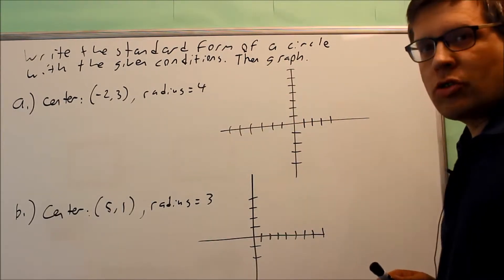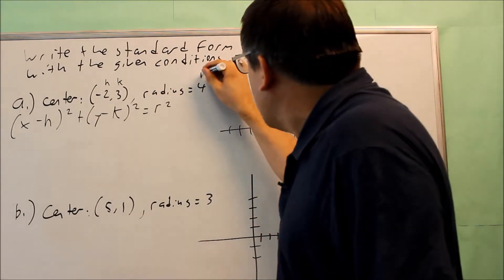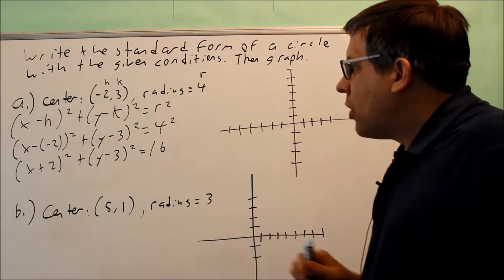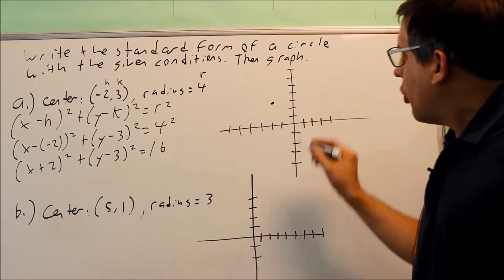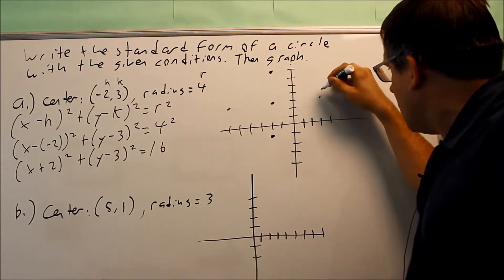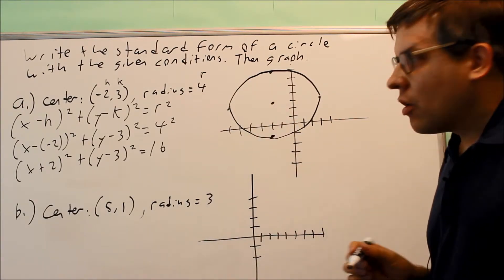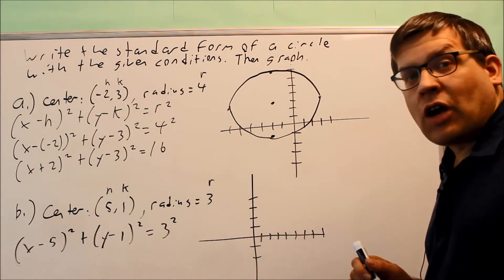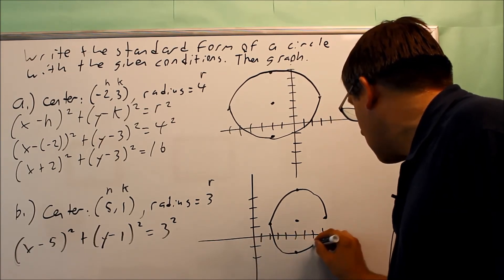Standard Form of a Circle from Center and Radius